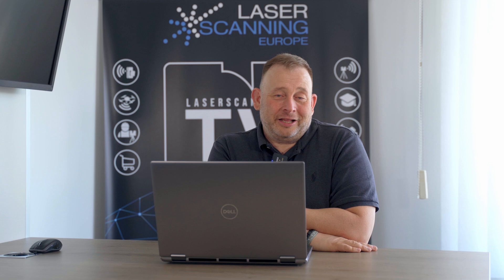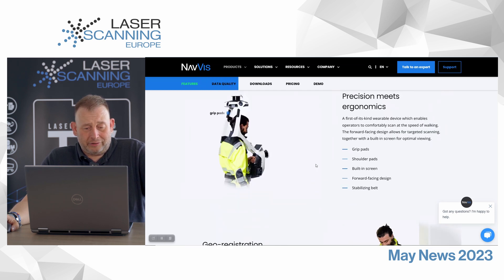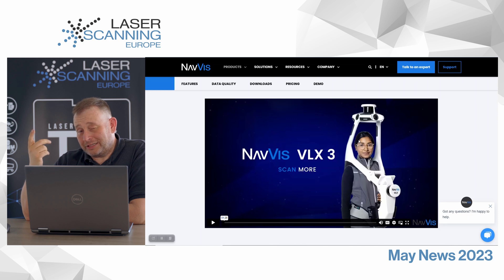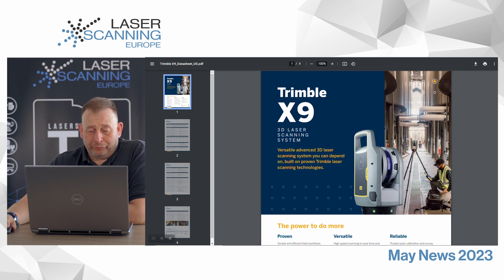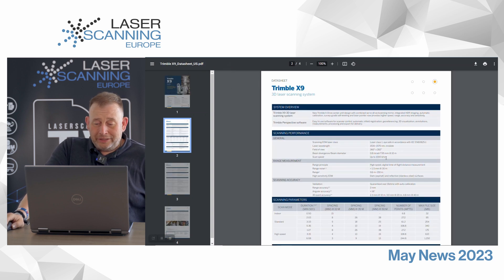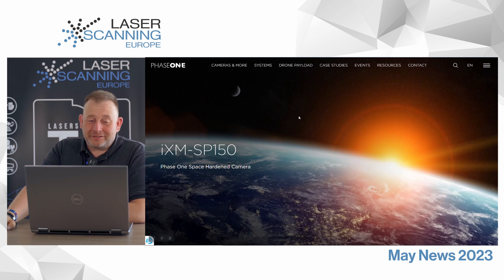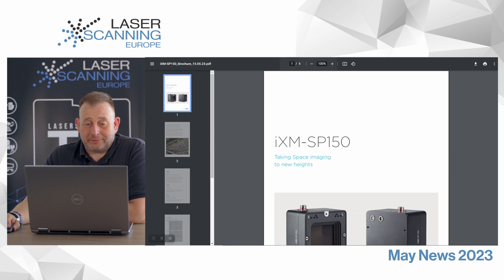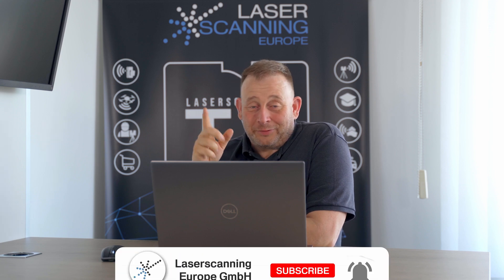May 2023 3D Scanner News | Hardware, Software and Accessories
Hello, laser scanner friends!
Quite a lot has happened in May. We have collected the latest developments on the market from the areas of hardware, software and accessories for you.

Timeline:
00:00 - 00:24 Intro
00:25 - 02:05 NavVis VLX 3
02:06 - 05:46 Trimble X9
05:47 - 06:16 PHASEONE iXM-SP150
06:17 - 08:38 Leica TRK100
08:39 - 09:56 Cesium
09:57 - 11:12 Laser scanning accessories
11:13 - 11:50 Outro